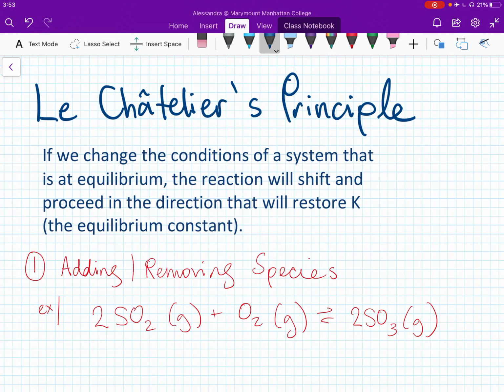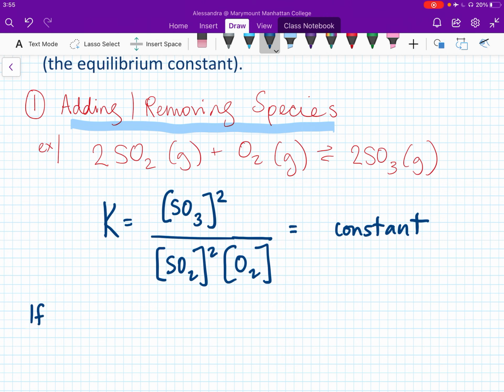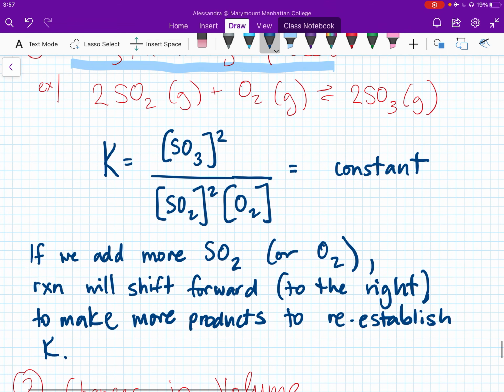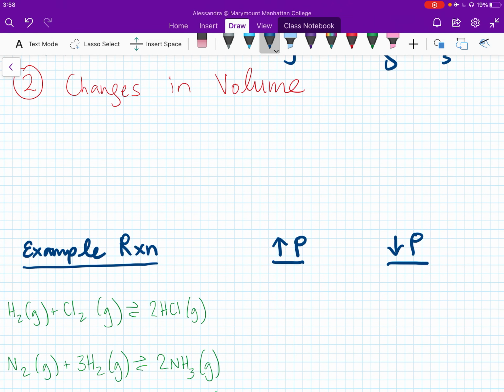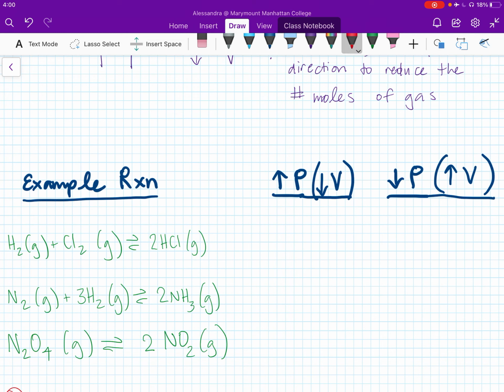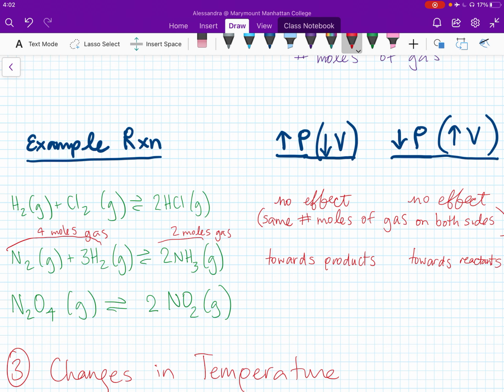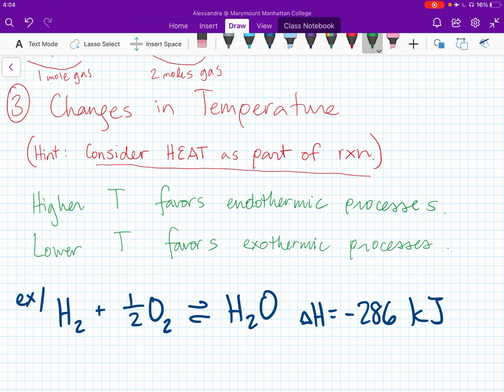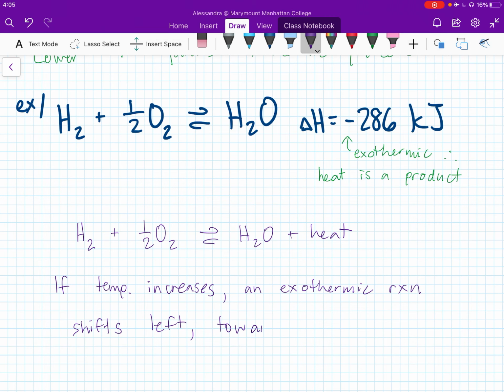Le Châtelier's Principle